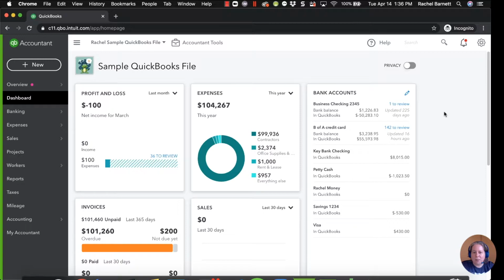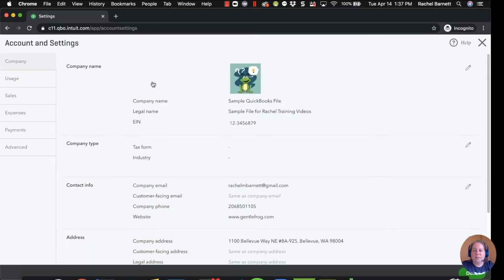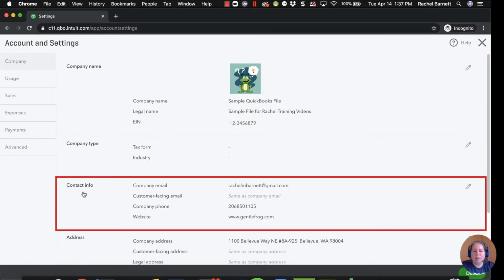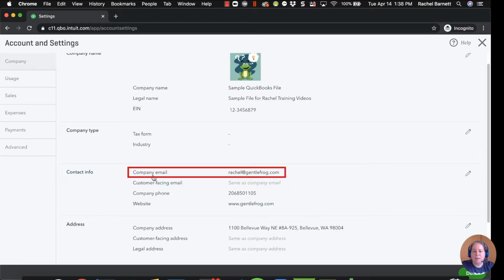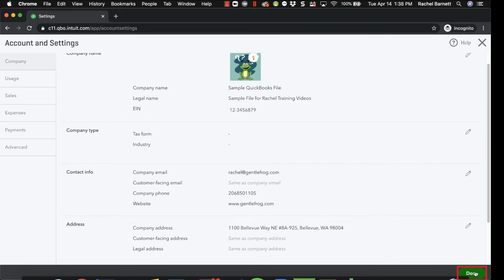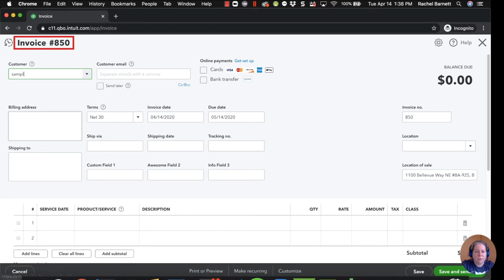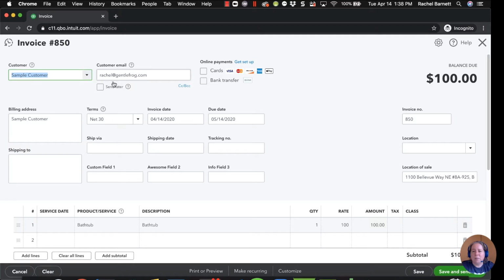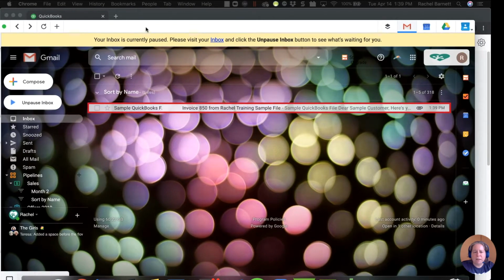How To Change Email in QuickBooks Online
In this QuickBooks Online Tutorial you will learn how to change your email account.

Timestamps:
00:00 - Intro
00:30 - Tutorial begins
01:00 - Account and Settings
01:25 - Editing company email
02:27 - Verify your email address has been updated